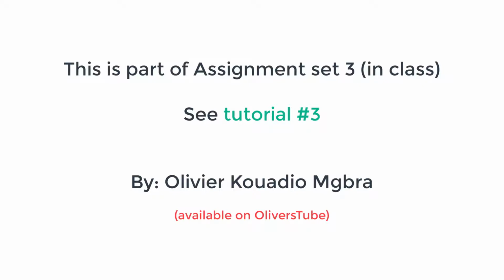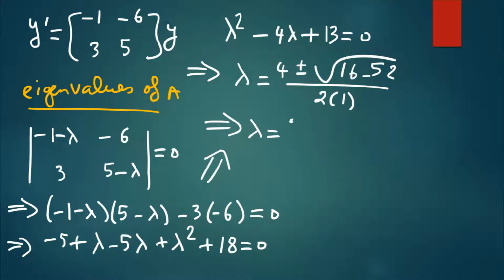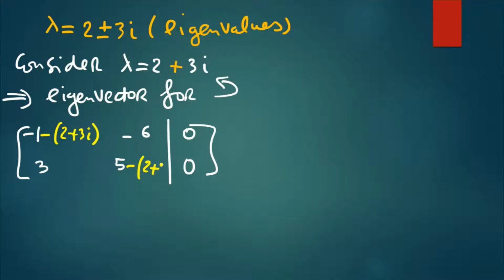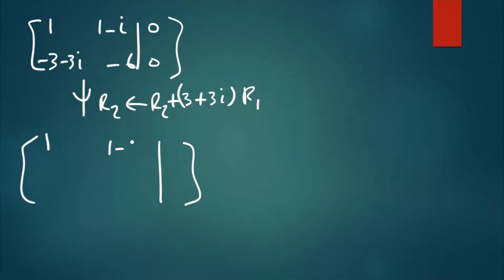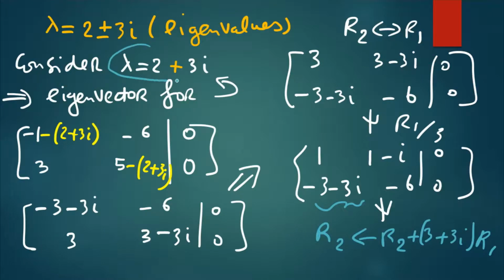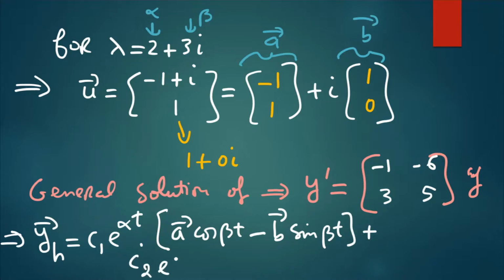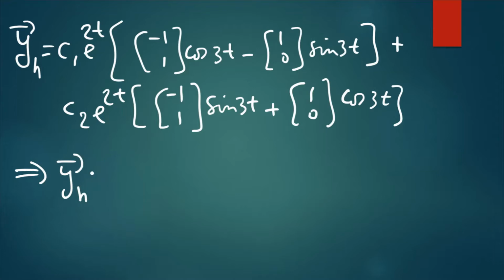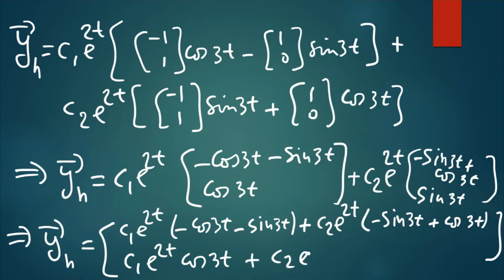Practice reviews (tutorials)/ Complex eigenvalues 1st oder ode systems